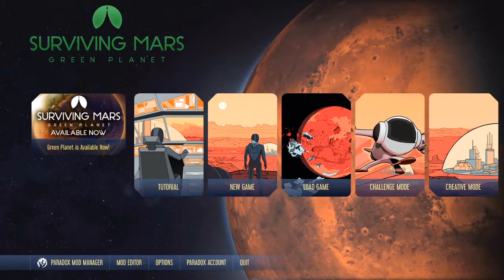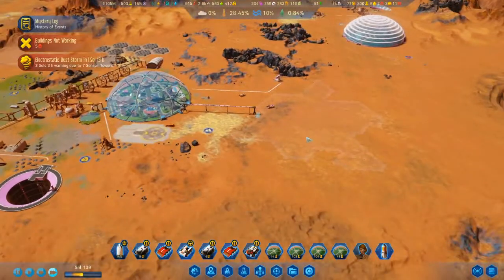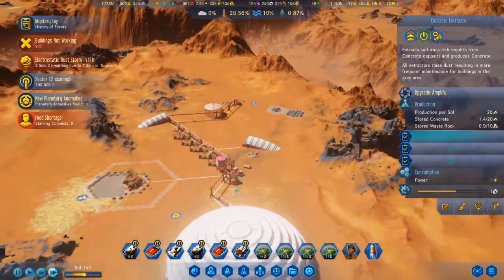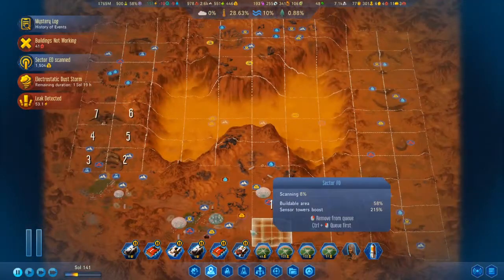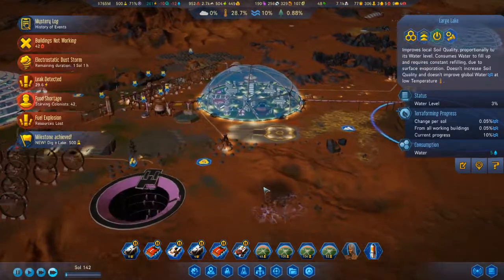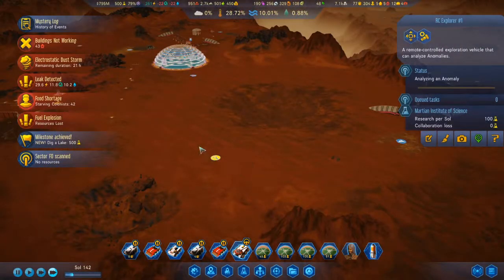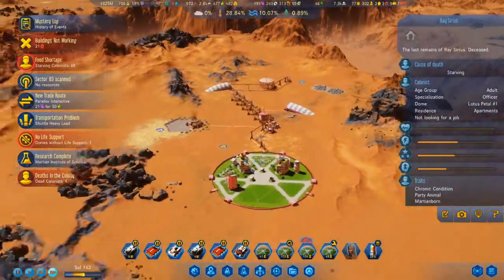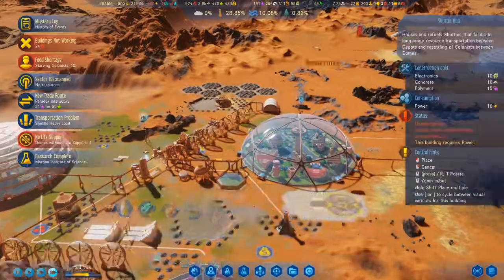Lake Crafting - Surviving Mars Green Planet Part 31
I manage to build a lake on the surface of Mars.  Also, an opportunity for industrial espionage presents itself.